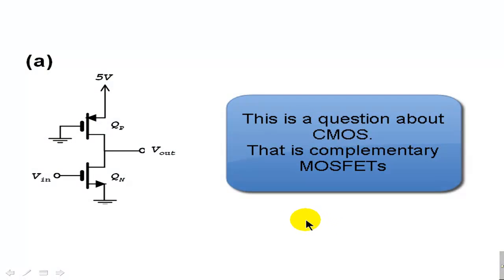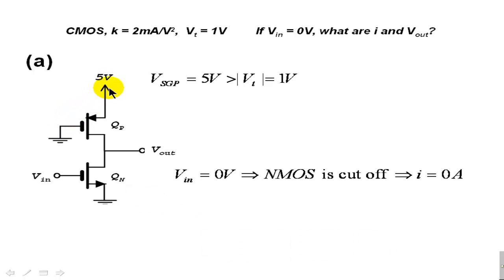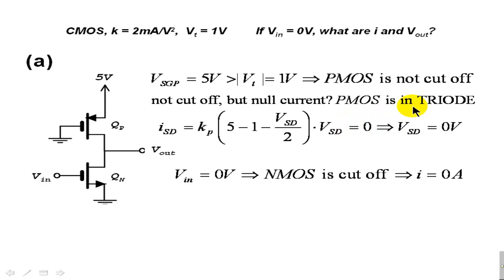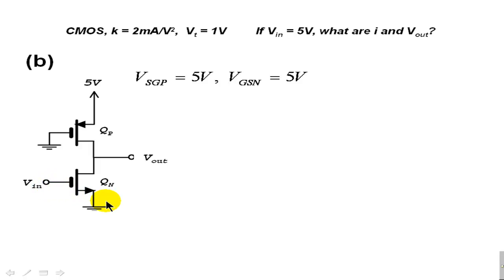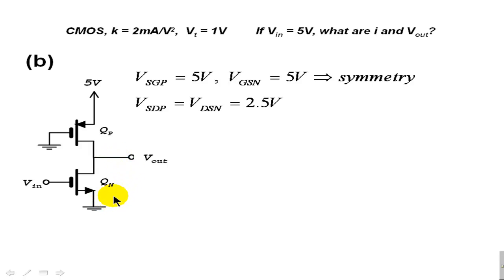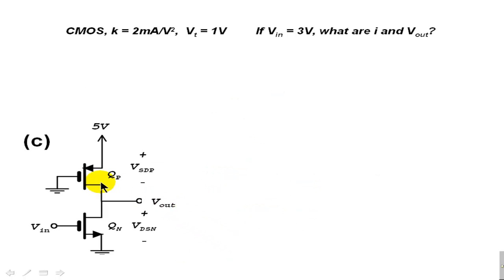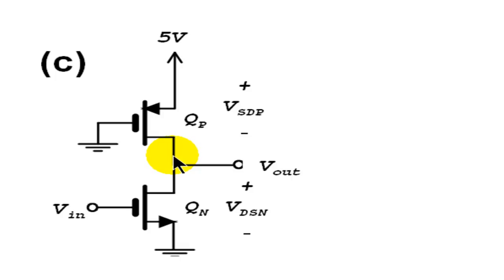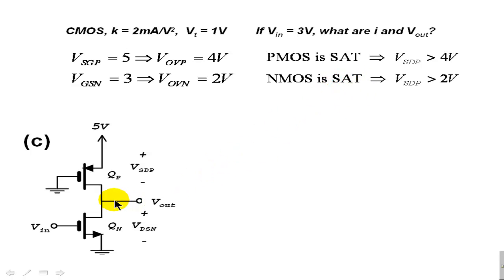EECE 251 - Final Exam Q6: MOSFET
A CMOS transistors pair powered by a five volts power supply is alternatively fed by different input values. For each input value, what is the mode of operation of each one of the MOSFETs, it's currents and the output voltage for the set. Determining the mode of operation for the PMOS transistor, Qp, and for the NMOS transistor, Qn, proves to be the final competency test for this course.